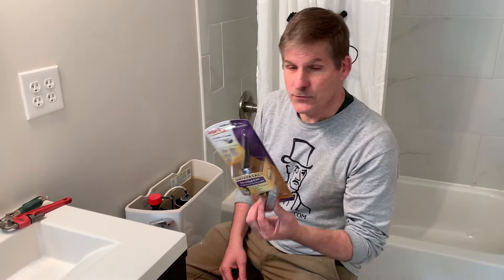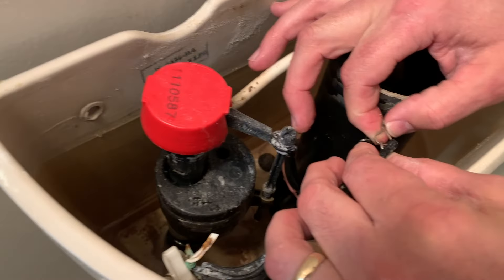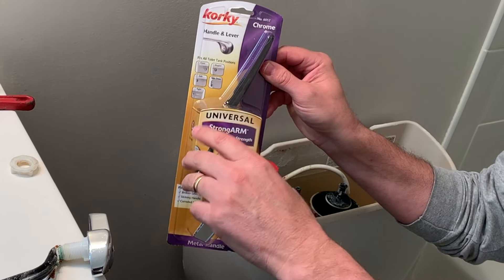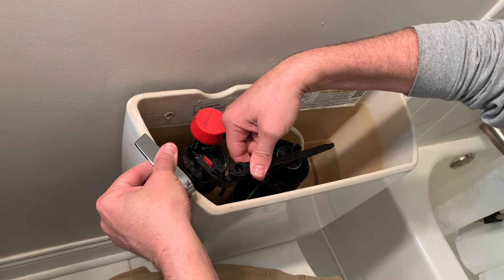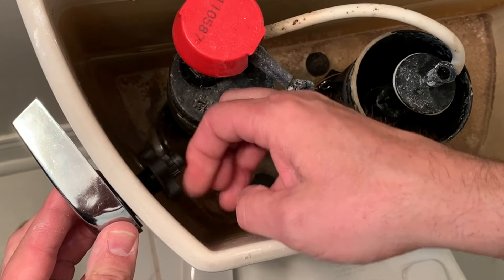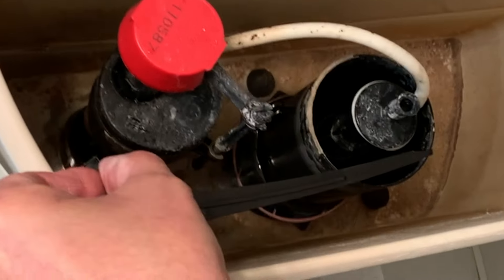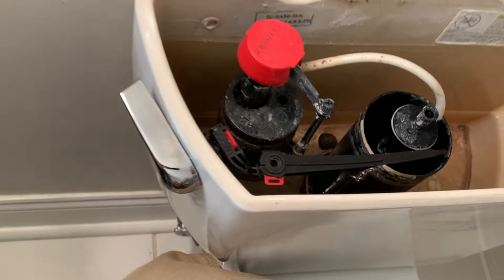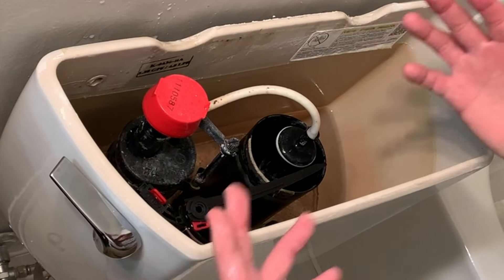How to Replace Toilet Handle with a Chain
What good is a toilet without a handle! To replace your broken toilet handle and arm, first pick up a replacement flush lever handle at a big box store or Amazon:
We used this one:
Korky Heavy Duty Toilet Handle & Lever - Chrome- Fits ALL brands - Universal -Fits all Positions

other finds:
Fluidmaster 680 Universal Toilet Tank Lever in White
by Fluidmaster

Fluidmaster 697 Universal Premium Toilet Tank Lever In Chrome, Contemporary Metal Toilet Handle With Adjustable Arm
by Fluidmaster

CRAFTSMAN Adjustable Wrench Set, 3-Piece (CMMT12001)
by CRAFTSMAN

Replacing a stuck flush lever or a broken toilet handle is  definitely a DIY task. The existing handle simply unscrews. And the replacement toilet handle easily screws on BUT ONLY FINGER TIGHT. No wrench needed.

IMPORTANT: The nut inside the toilet tank that secures the handle (old and new) will likely be reverse threaded. That means unscrewing the nut requires a clockwise rotation and tightening the nut requires counter-clockwise rotation.

If you have a bendable brass arm attached to your handle, it can be bent. Be Careful to follow package instructions to bend the brass toilet handle arm in the correct place.